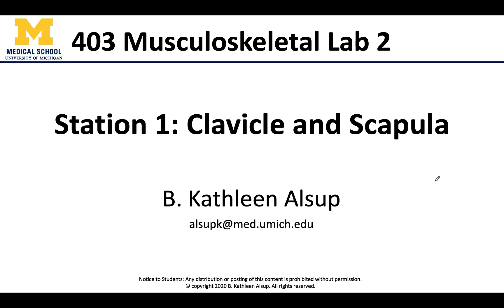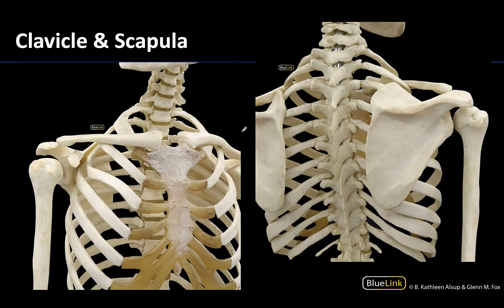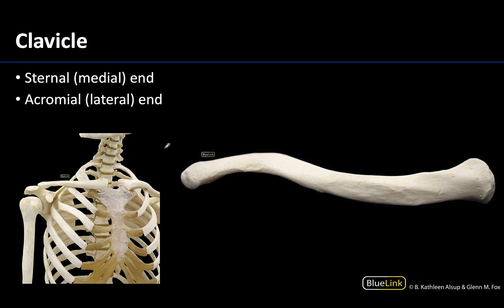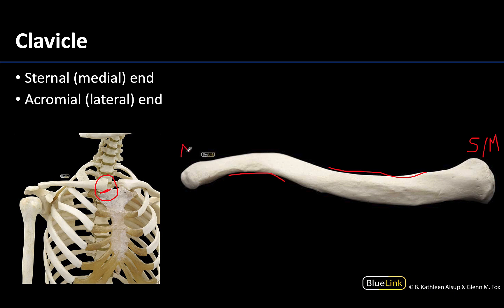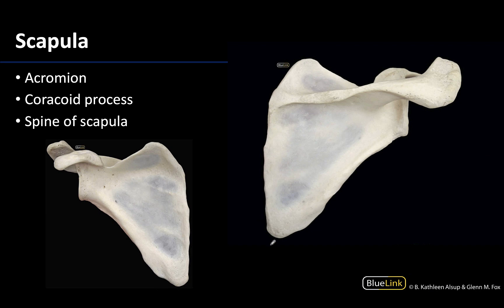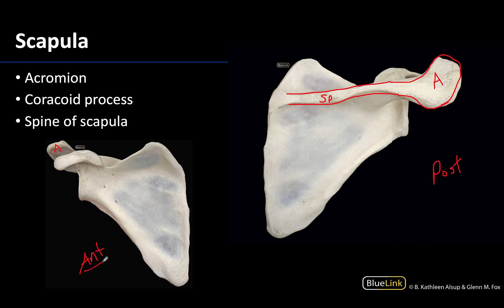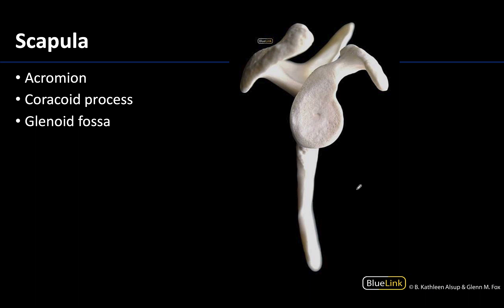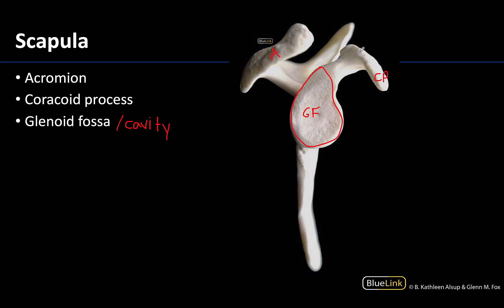MSK Lab 2 Station 1 - Clavicle and Scapula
Dr. Kathleen Alsup discusses the clavicle and scapula for the first station of the MSK Lab 2 videos for the ANAT 403 course at the University of Michigan.